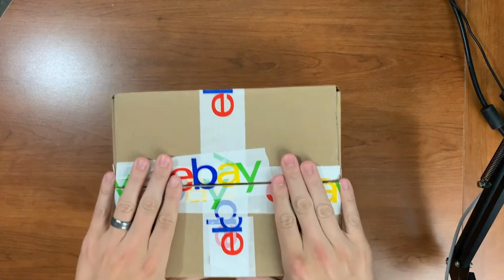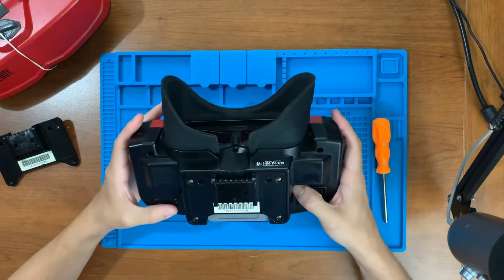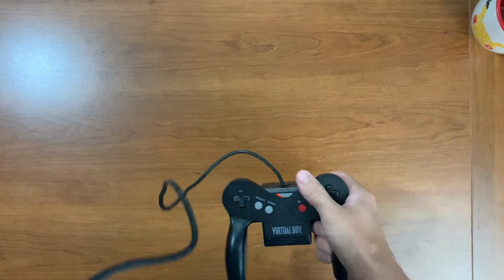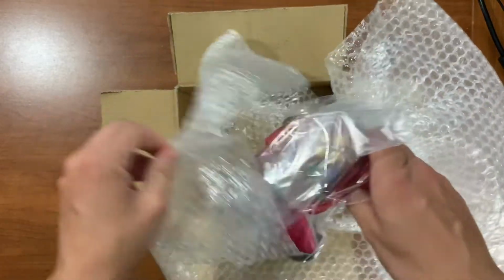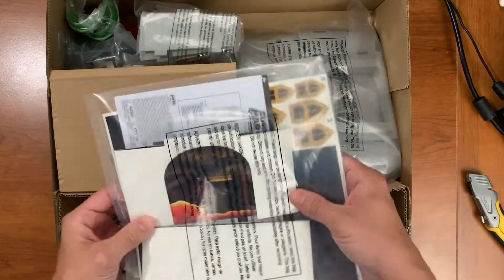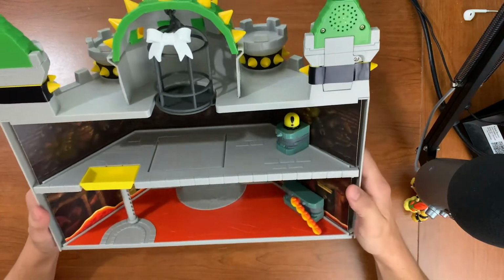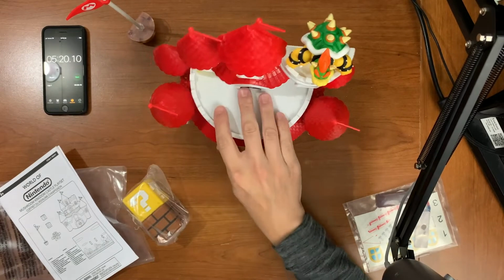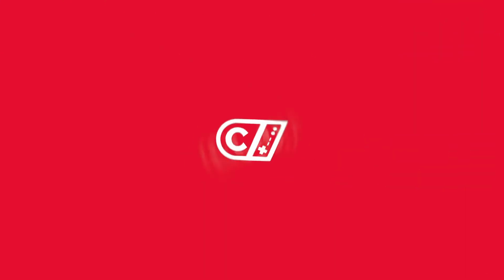Lockdown 2020 Pickups • I FINALLY Got Something I've Wanted FOREVER! // Clay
During these times all I have to do is sit around and imagine how things would look if I added 'this' or 'that' to the game collection or to the game room. So I bought some things, and they came in. Now its time to take a look at a few of the more interesting things I've picked up while being locked down.